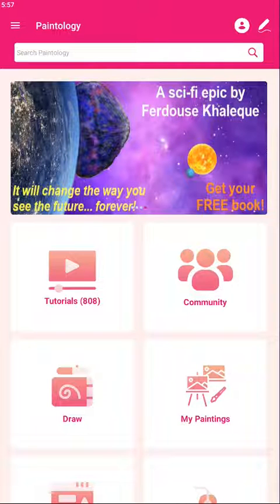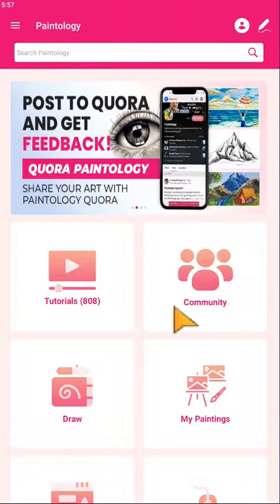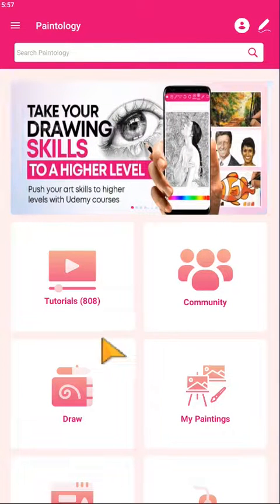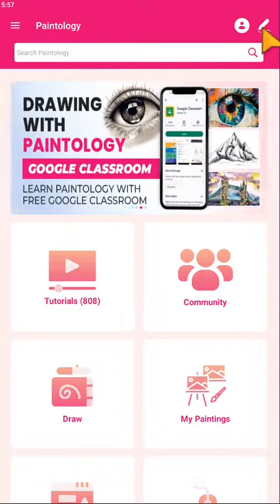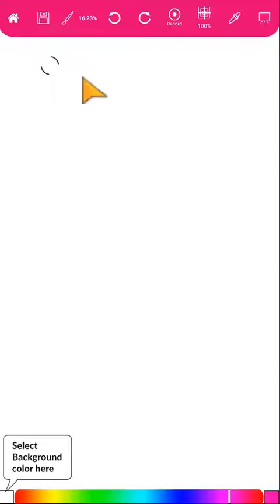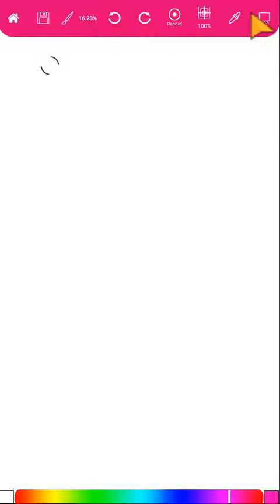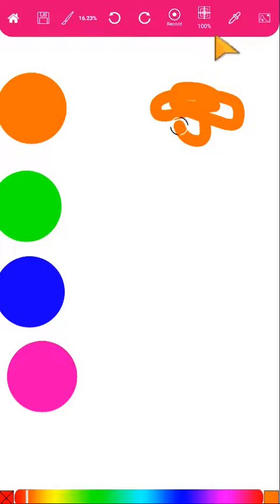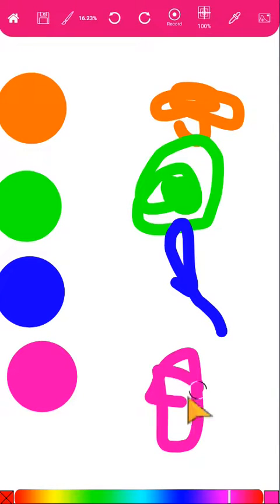Paintology Video Guide - Color Picker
=== Transcript
Hello guys, today I'm going to show you how to use the color picker.
The color picker is on the drawing canvas.

You can get to the drawing canvas in two ways either from the draw button shown here or from the pen icon on the top right.
We will use the pen icon to go directly to the drawing canvas, let’s go there.

On the drawing canvas, there are many drawing tools on the top.
The color picker is the one shown here.

In order to show you how to use the color picker, I am going to open up a previous drawing.

I am first going to go back to the home page, and then press and then go to my paintings.
Once there, you can open up all your saved drawings here, and for this video I'm going to open up this one already saved.

When you press it, it will open up the drawing in the drawing canvas.

In a typical drawing, we have colors that we want to pick.
In this example, I will show you how to pick the colors.

Let’s say we want to pick this orange color.
Now, move your finger or stylus to the orange color.
You can go to another part of the drawing and you will see it has assumed the orange color.

Let’s do the same for green.
You can see it picks the exact same color which we can use for drawing.

The color picker is a powerful tool when we do block coloring. You will find this method of drawing and painting in the video guides.

For information on this and more, please check out the other video guides provided on the Paintology app.

end Transcript